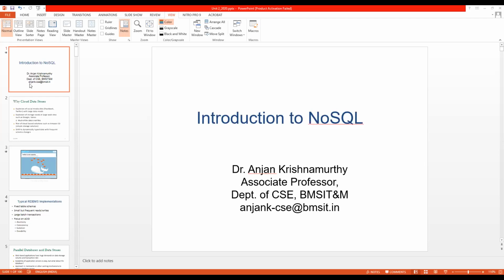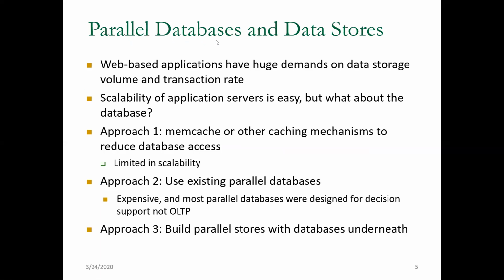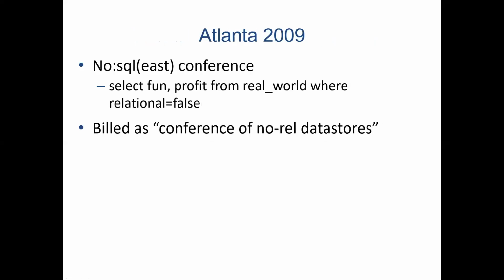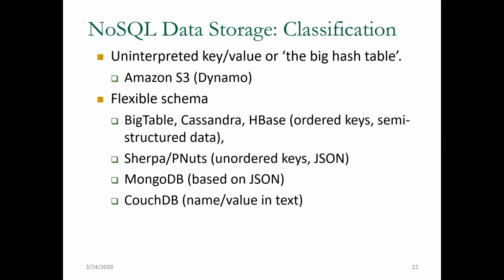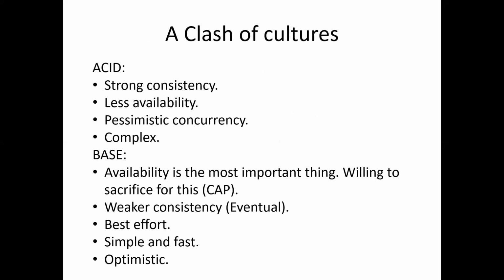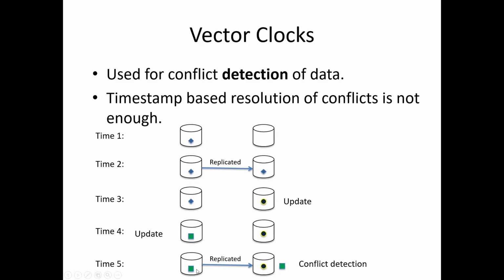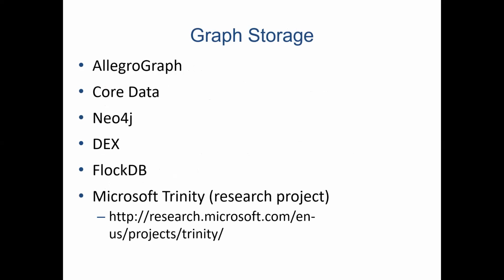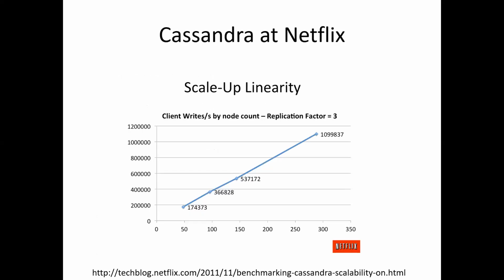NOSQL Part 1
Module 2
MBD   18SCS21
Topic - NoSQL
Faculty: Dr. Anjan Krishnamurthy